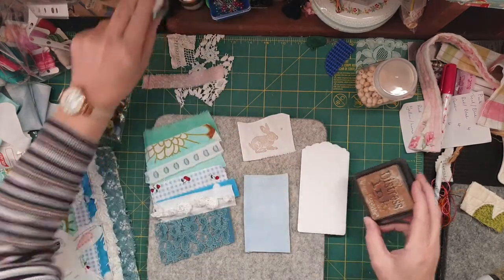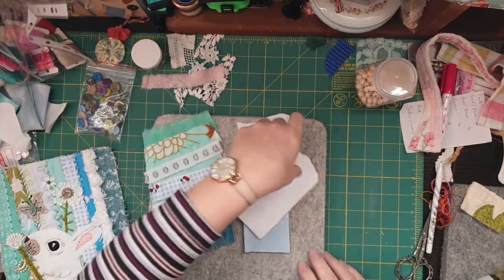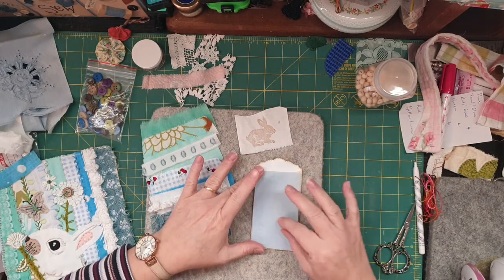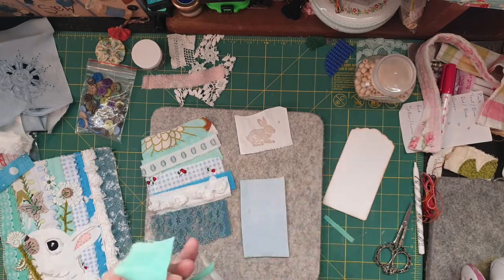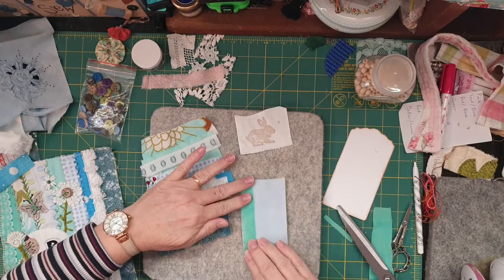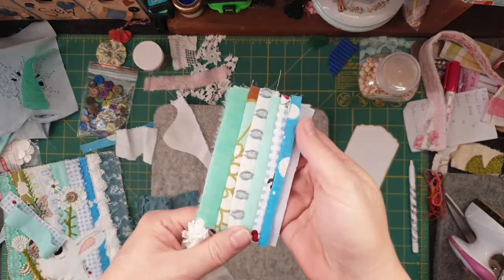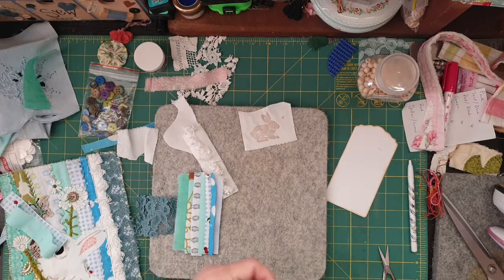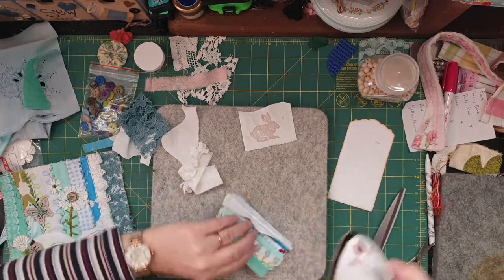Baby Bunny Tag of the Month....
In this video I am creating a mini version of the May block of the Month, with a few differences of course. For those who brought the kit you will have heaps of left over bit to create this tag. Hugs Susanna xx